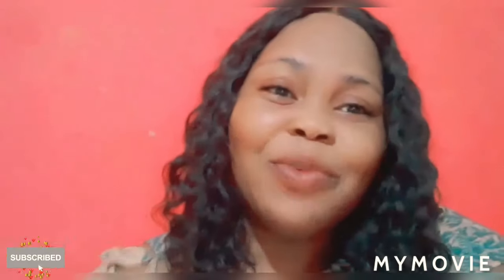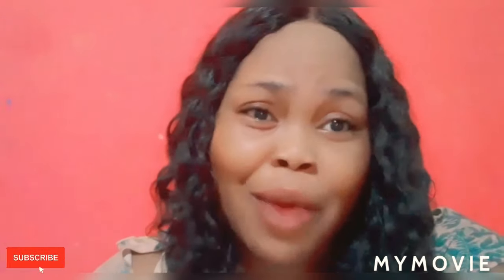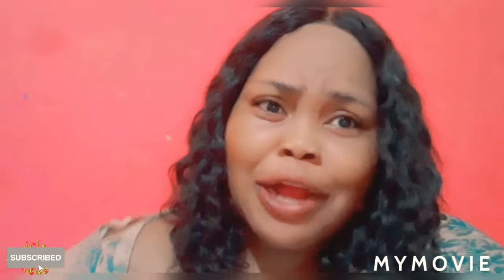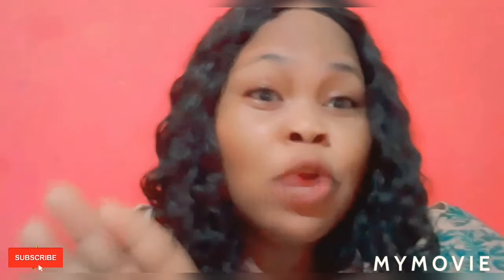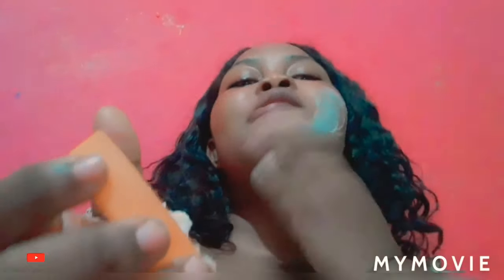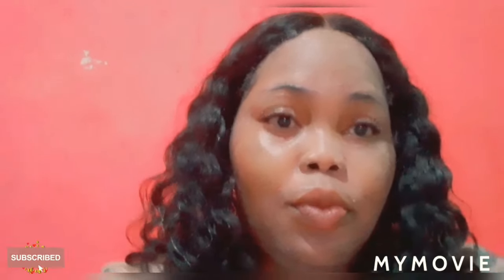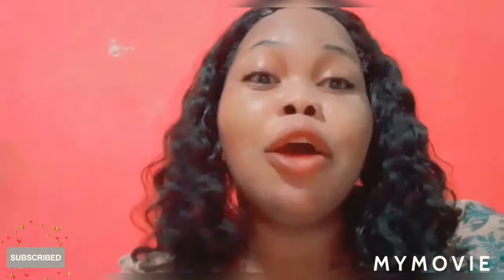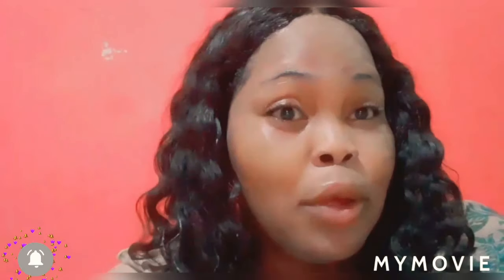How to apply Caro White bleaching or lightening cream on my face for faster results properly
List of product I have available
Carotone Jar cream
Caro white jar cream
Milk protein gel
Bio Claire oil
Supreme lotion
Idole lotion
Tambrin Gel
New light
Ultra bright gel
Ultra bright cream
African clair formula
Supreme gel
Tambrin lotion
Tambrin jar cream
La bamakoise cream
La bamakoise Gel
Papaya Gel
Fair and White Gel
Pretty white lotion
Pretty white jar cream
Ct plus jar cream
Ct plus lotion
Maxi light jar cream
Maxi light lotion
Maxi light oil
Neoprosone oil
Ultra bright oil
New light oil
3 days magic gel
Neoprosone gel
Haloderm
Dermo Gel
Omic plus gel
Bio Claire lotion
Bio claire gel
Bio Claire jar cream
Sal res 2%
Hydrocortisone 1%
Carowhite oil
Carotone serum
Carotone black spot corrector
Tambrin soap
Bio Claire soap
Metasol cream
Metasol soap
Tomatine Gel
Carotis Gel
Idole GEL
Lighten up Gel
Paw paw lotion
Pretty white serum
Dermo plus lotion
Neoprosone lotion
Carro Brite tube
Neoplus cream
Neoplus gel
Neoprosone cream
Topmosol soap
Topmosol gel
Dolly lotion
Dolly gel
Crusader
White Secret lotion
White Secret jar cream

Notice:   do not 🚫 have a website so please do not purchase on any website if you see my videos on it

ORDER MILK PROTEIN HERE

Carhartt Men's K87 Workwear Pocket Short Sleeve T-Shirt (Regular and Big & Tall Sizes)

Maybelline Instant Age Rewind Eraser Dark Circles Treatment Multi-Use Concealer, Fair,

BS-MALL Makeup Brushes Premium Synthetic Foundation Powder Concealers Eye Shadows Makeup 14 Pcs Brush Set, Rose Golden, 1 Count

BEAKEY 5 Pcs Makeup Sponge Set, Foundation Blending Beauty Sponge, Flawless for Liquid, Cream,

NYX PROFESSIONAL MAKEUP Can't Stop Won't Stop Contour Concealer, 24h Full Coverage Matte Finish - Natural

M3 Naturals Anti Cellulite Massage Oil Infused with Collagen and Stem Cell - Natural Lotion - Help Firm, Tighten Skin Tone - Treat Unwanted Fat Tissue, Stretch Marks - Cellulite Removal Cream

Organic Aloe Vera Gel with 100% Pure Aloe From Freshly Cut Aloe Plant, Not Powder - No Xanthan, So It Absorbs Rapidly With No Sticky Residue -

Botanic Hearth Tea Tree Shampoo ..

Not really telling anyone to bleach them skin its your mind and body .
People are free to do what so ever look want